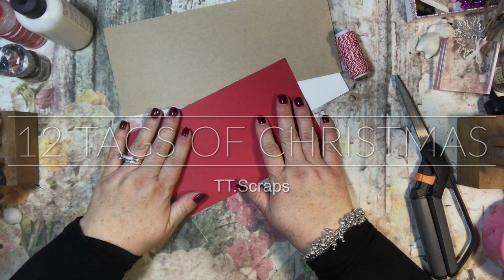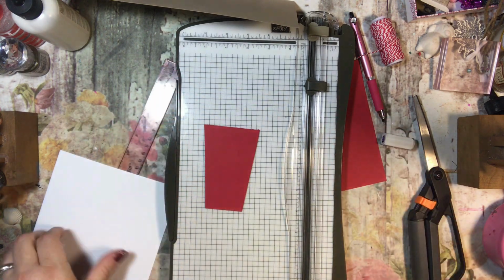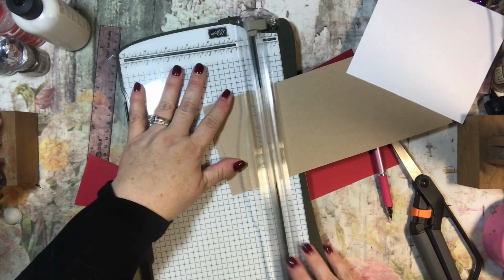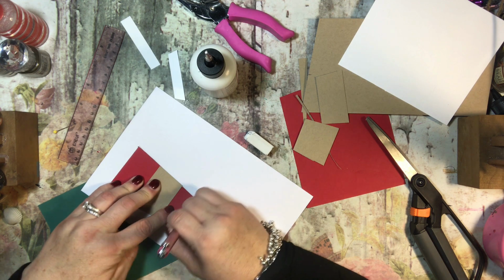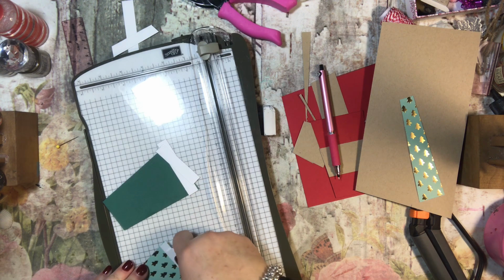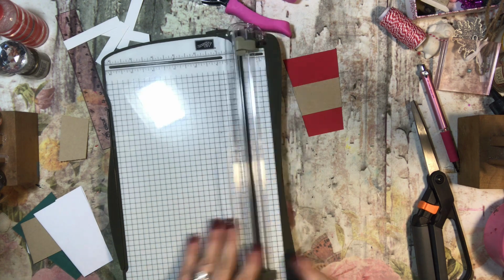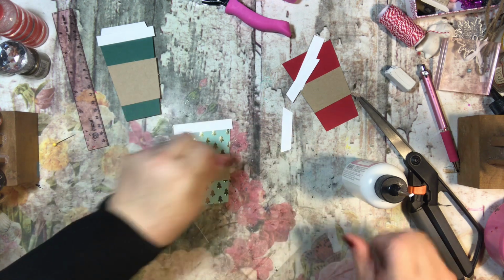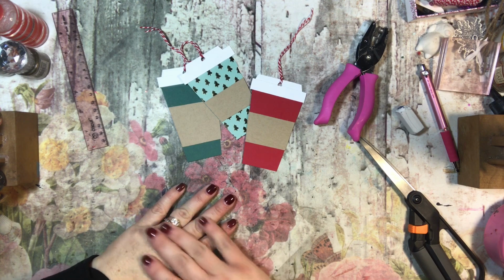12 Tags of Christmas - Day 4